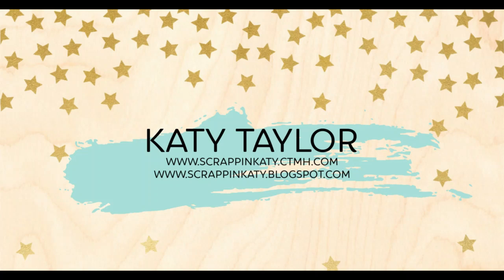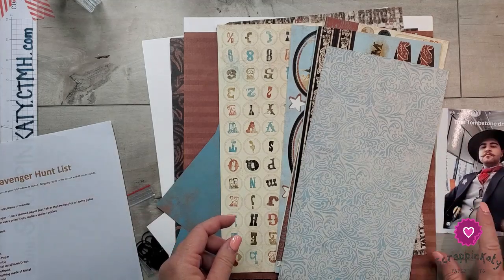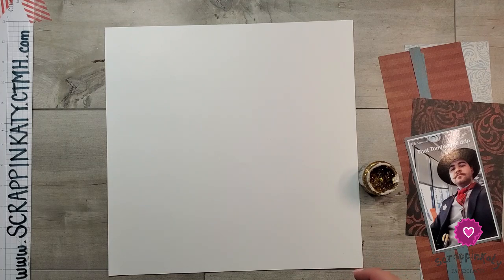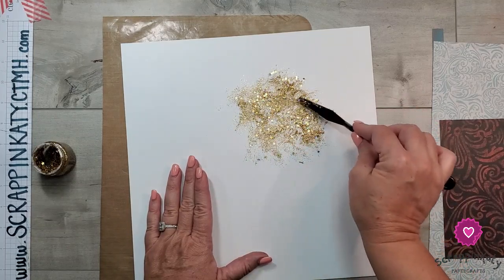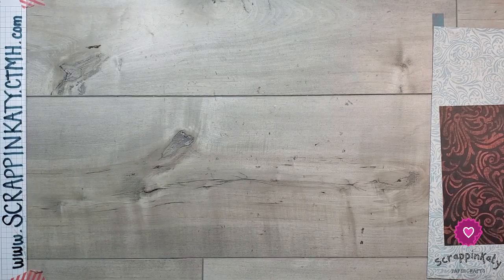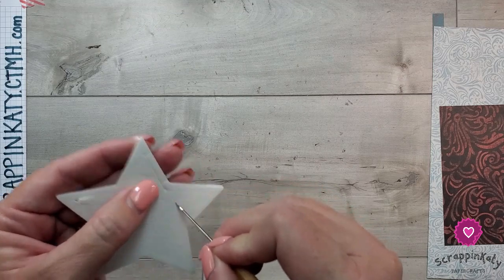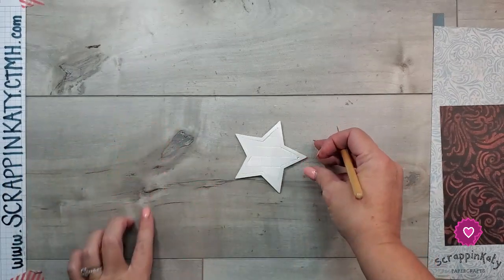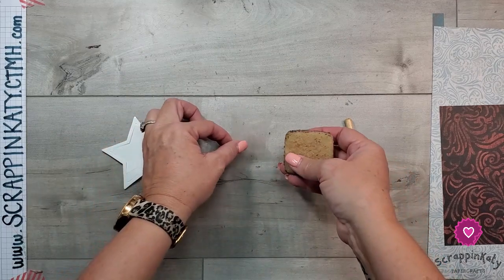How to use Non-Halloween Paper for a Tombstone Costume Layout | Scavenger Hunt YT Collab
You don't have to use Halloween-themed paper to scrapbook Halloween Costumes..
In this video, I will make a layout using non-Halloween paper to document our oldest son's Tombstone Costume from a few years ago. I am joining some guys and girls from the Scrappy Inspiration Group for a Scavenger Hunt to help us out.
Below is the list of items to use on your Fall/Halloween layout. Bragging rights to the person with the most points.
1. Flair
2. Cutfiles/die – electronic or manual
3. Thread
4. Patterned Paper – Use a themed paper (not fall or Halloween) for an extra point
5. Sequins – an extra point if you make a shaker pocket
6. Felt
7. Puffy Stickers
8. Acrylics
9. Stencil
10. Mist
11. A Cat
12. Stickles
13. Tissue Paper
14. Button(s)
15. Enamel Dots/Nuvo Drops
16. A toothpick
17. Something made of Metal
18. Brad(s)
19. 3D flower(s)
20. Orange
21. Doily
22. Tag
23. Text print – an extra point if it’s from a book
24. Ribbon
25. Vellum
26. Stick Pin
27. Cupcake liner
28. Embossing/debossing
29. Black bird
30. Pumpkin/gourd
31. Leaf
Here's a list of YT and IG accounts Playing along:
💗💗 SUPPLIES I USED 💗💗
Sarsaparilla Paper and Stickers